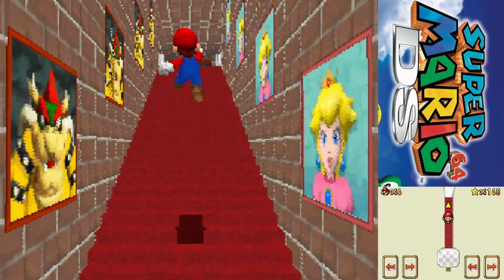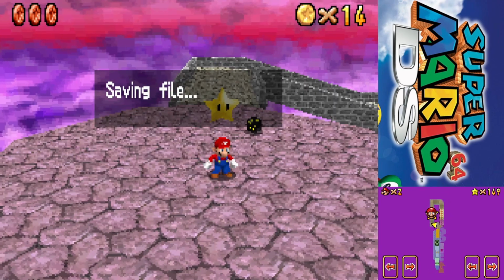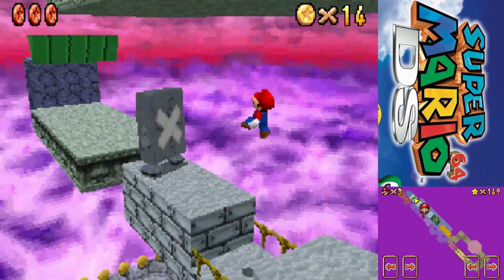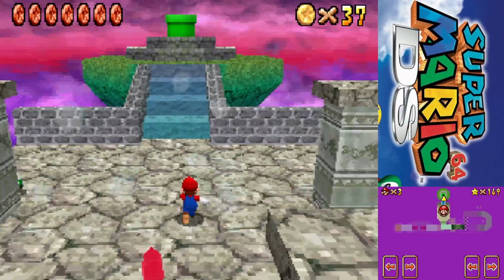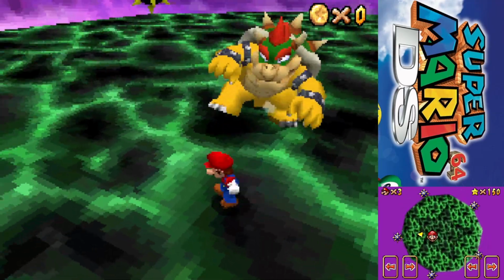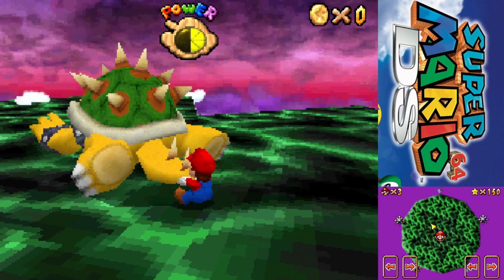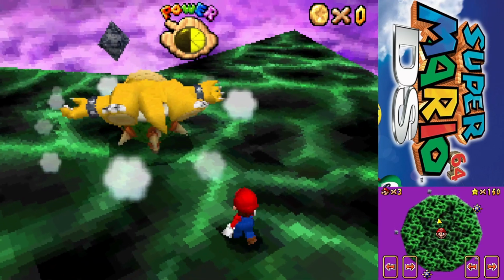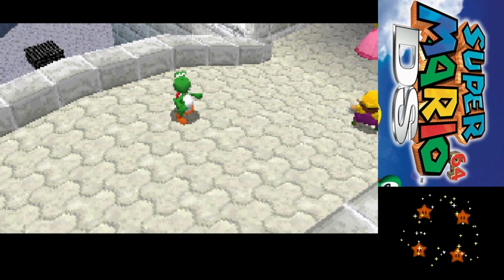Super Mario 64 DS (End) So Long King Bowser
We finally take care of Bowser's curse on the castle.